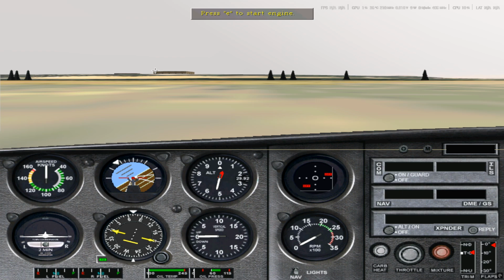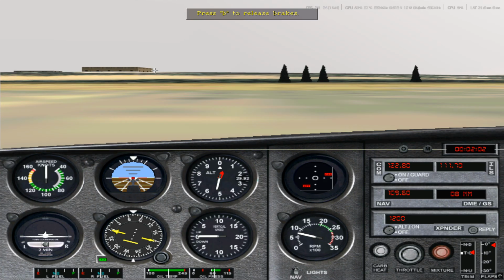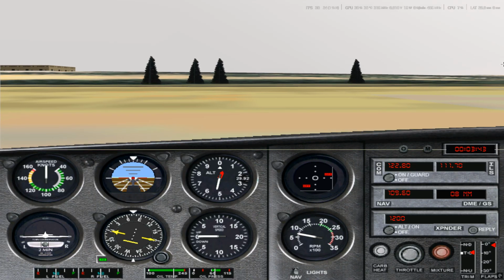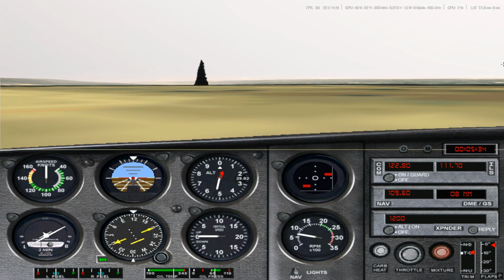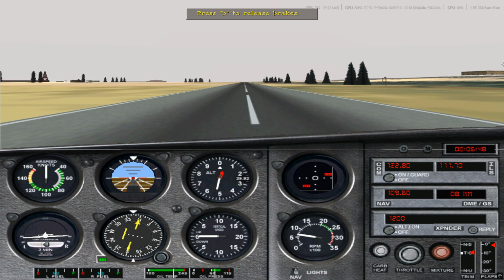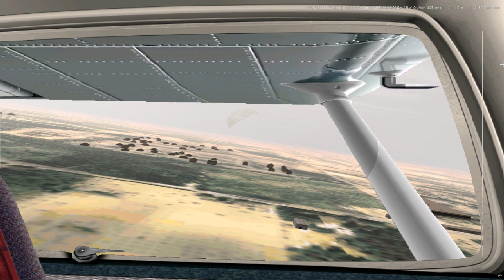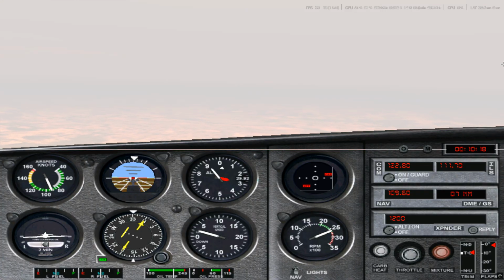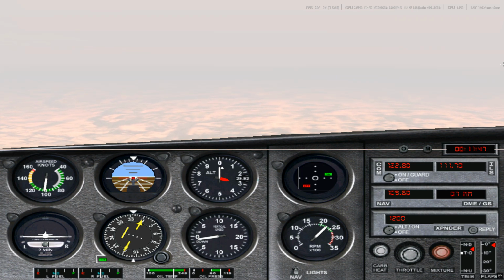Flight Unlimited III - Flight Training (Basic) - Lesson 1: Taxi & Takeoff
Flight Unlimited III is a 1999 flight simulator video game developed by Looking Glass Studios and published by Electronic Arts.

Using: DDrawCompat Version: v0.6.0

OS: Windows 11 25/H2
System: Intel Xeon W-2255 + 32 GB RAM + NVIDIA RTX 4070